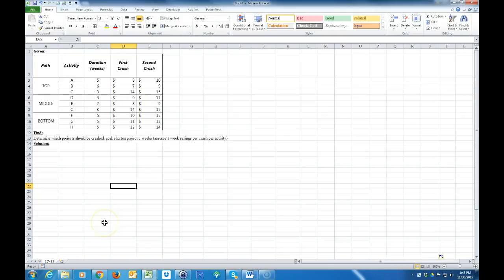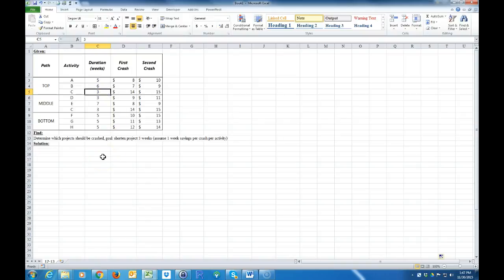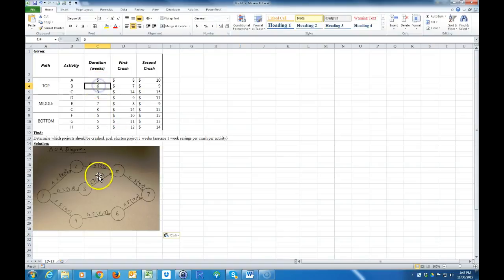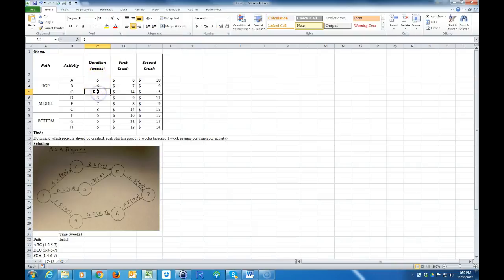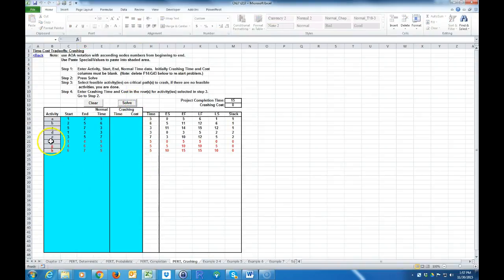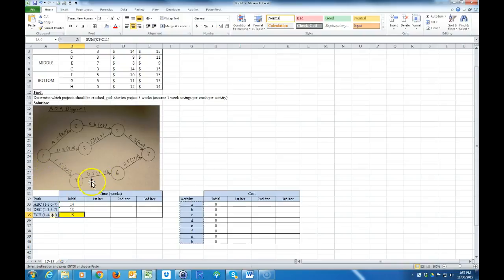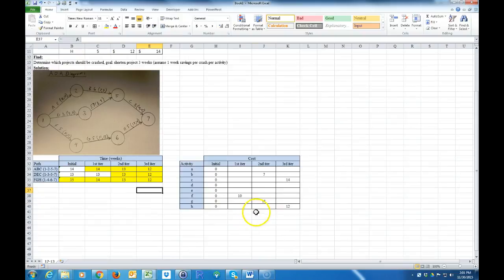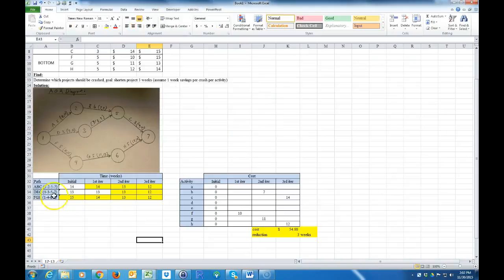Project Management - Cost and Crashing tradeoffs on Excel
Cost and Crashing trade-offs using PERT anaysis and AOA network diagram on Excel